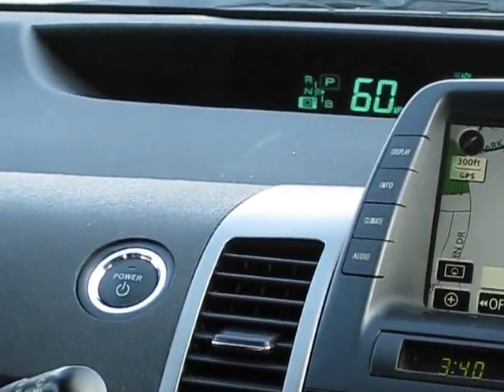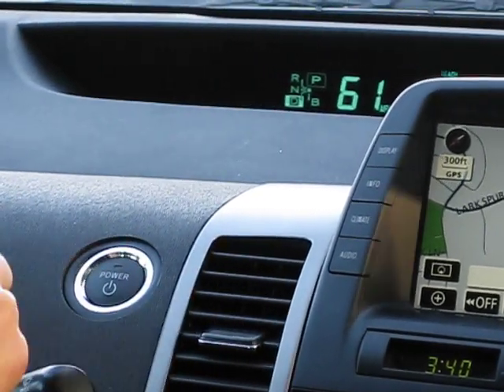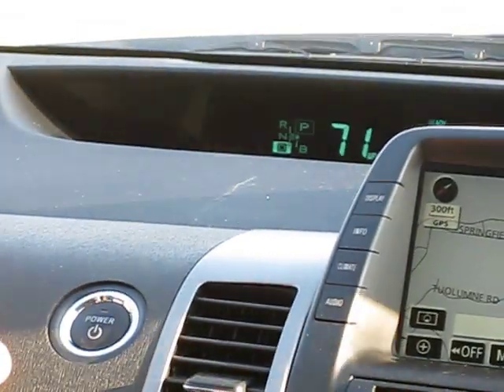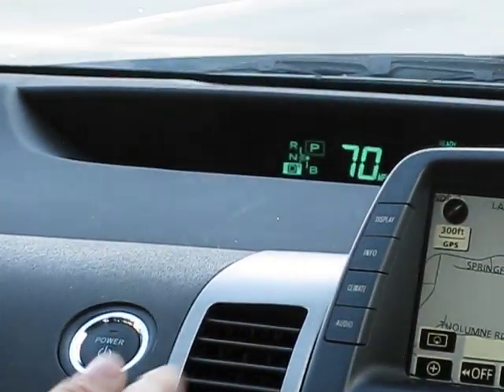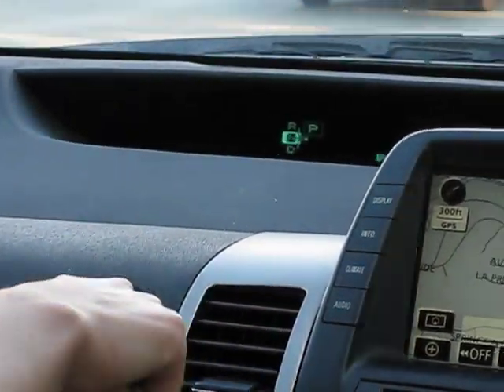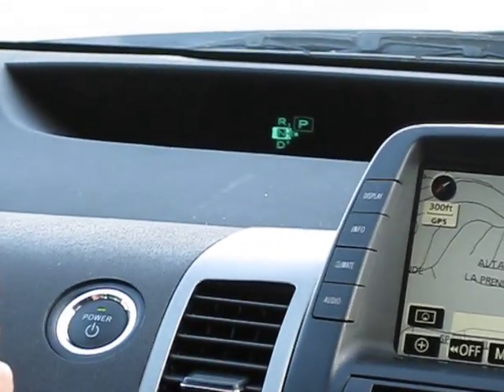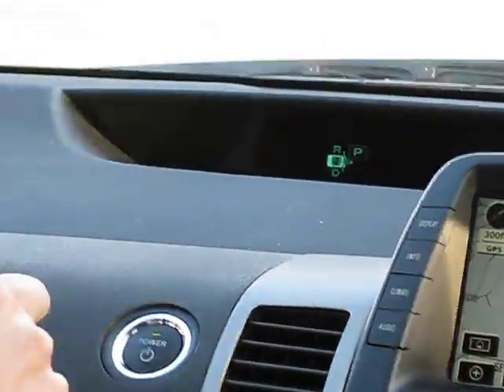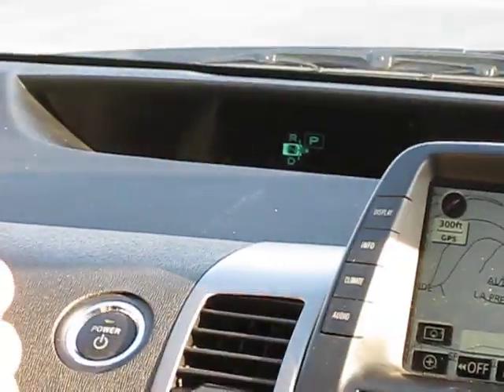Prius "runaway" unintended acceleration? Hold down the power button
Carolyn of Luscious Garage demonstrates how to shut down the Prius by holding down the power button for three seconds, even at highway speeds with the accelerator fully depressed, and the brakes work fine afterwards.